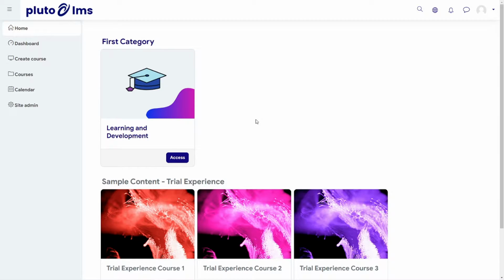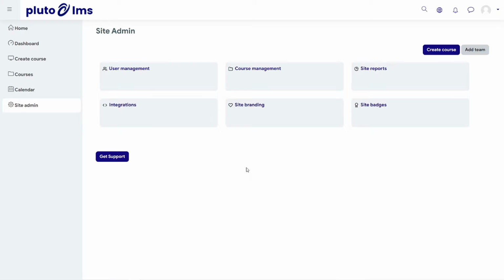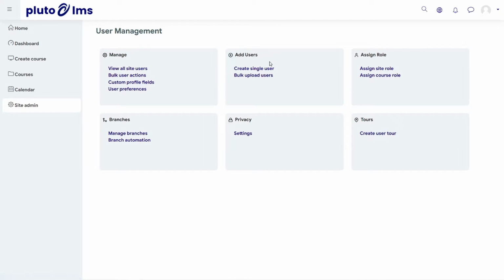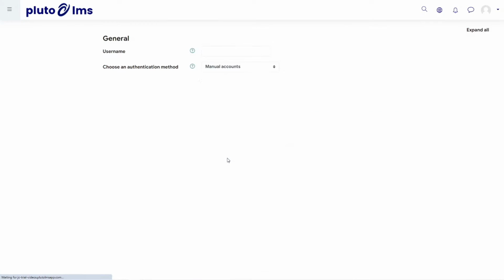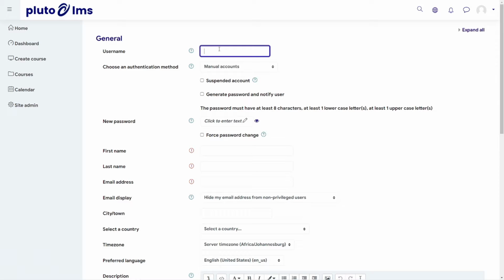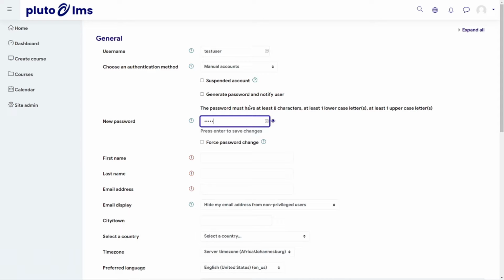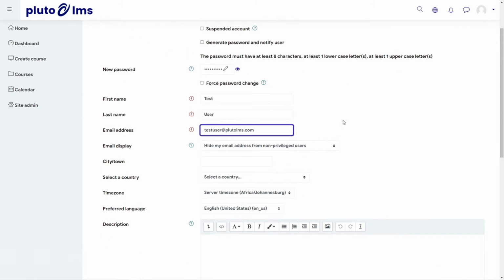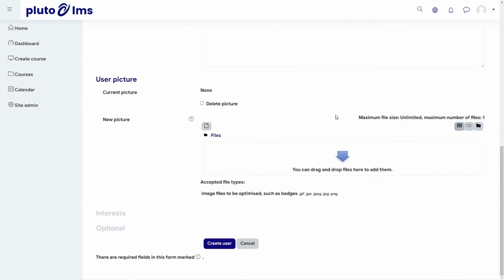Adding Test User - Video Tutorial